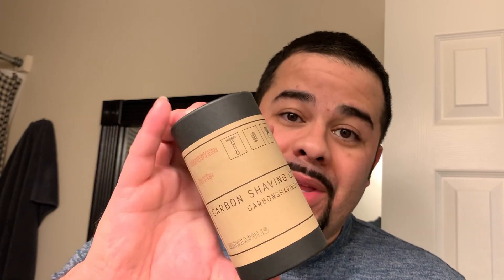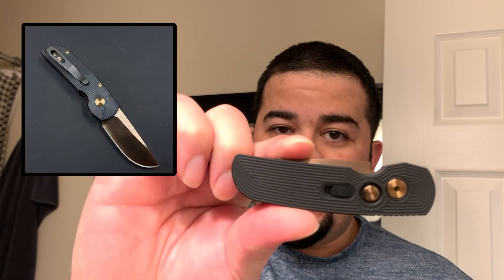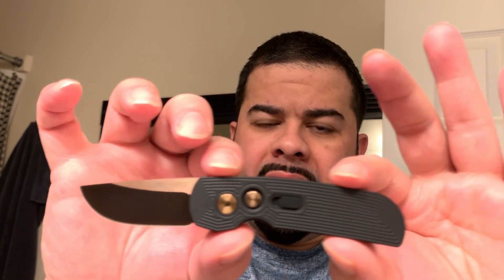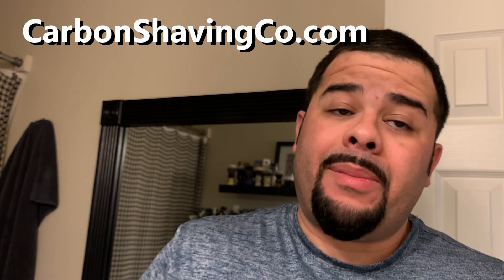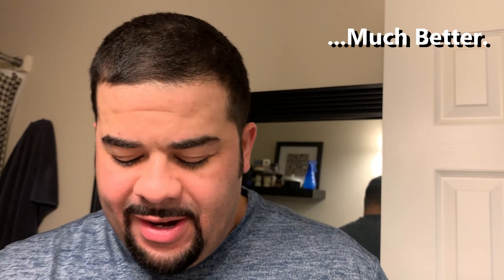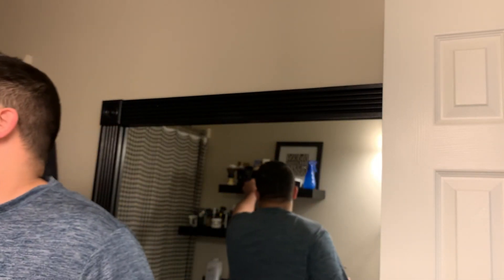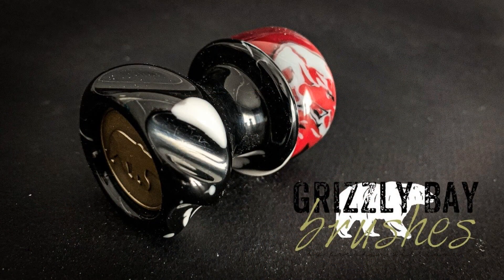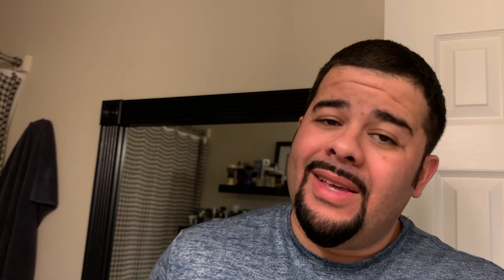I Won a Carbon Razor !! (Cx-316L) Unboxing/First Impressions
Ladies and Gentlemen... we have a winner!

Specifically... I won! The BBS.Live Instagram Channel (be sure to check them out @BBS.Live) had a drawing for live followers and boom - my number got picked! Naturally, this is something I was pretty psyched for as shaving with a Double-Edge razor is something I picked up during the quarantine (shortly after growing a beard, of course!)

Aside from the razor, I do a quick gear check as well as provide a quick glimpse of my bathroom (aka the DCS Shave Den) in what may be a separate Non-EDC segment of the channel.

Speaking of which...where'd my beard go?!?!?!?

Details and Specifications:
-- Material: 100% Marine Grade (316L) Stainless Steel
-- All 3 Parts Precision CNC Machined
-- Designed, Made and Finished in the USA
-- Thin-Vintage Design Inspired from the 1940 Classic Razor
-- Approx. 93 grams total weight (3.3oz)
-- Base Plate Chosen: 0.68mm (All base plates have positive blade exposure)
-- 92 mm handle length (3.6 inches) - 13 mm handle diameter (.5 inches)
-- High Polish Finish **Some machine marks are visible. Some scratches also exist. These can be seen under the cap, on critical dimensions and when magnified.